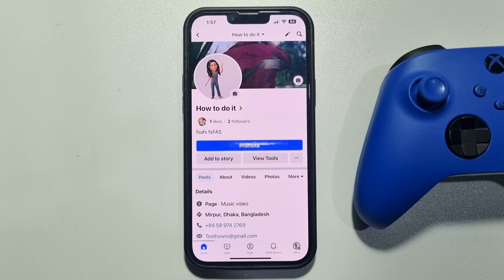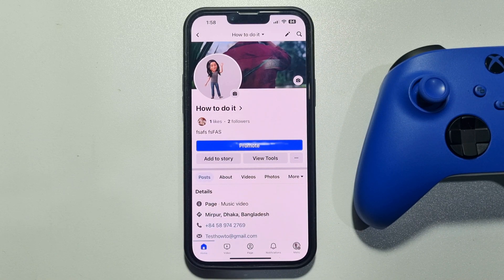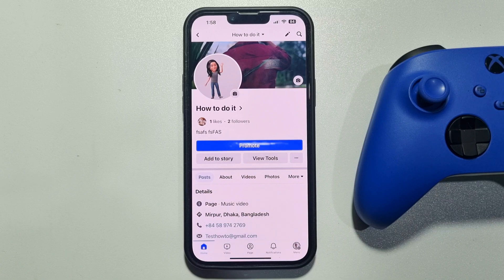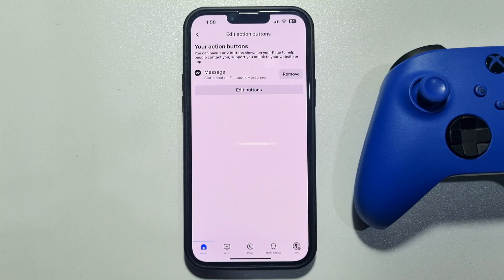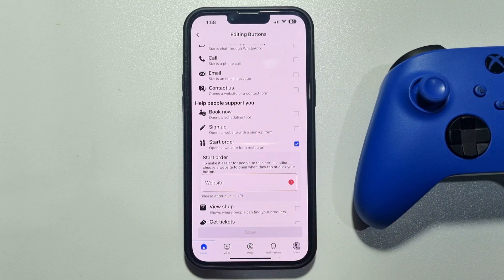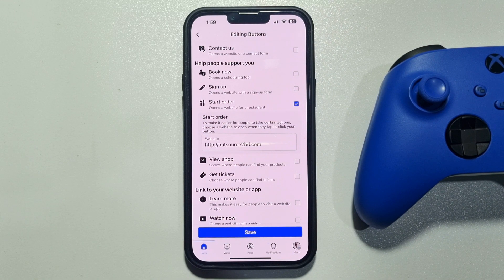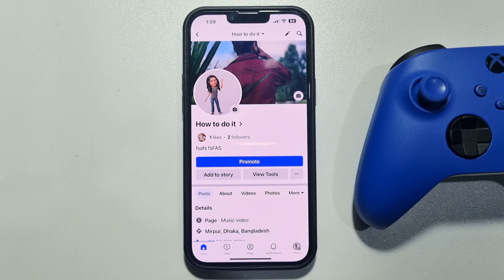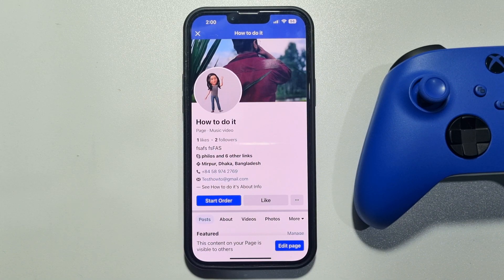How To Add Start Order Button To Facebook Page - Full Guide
Accept food orders straight from your restaurant’s Facebook page. Enable Facebook online ordering in minutes for free. Here’s how